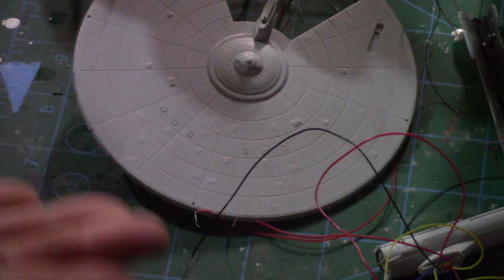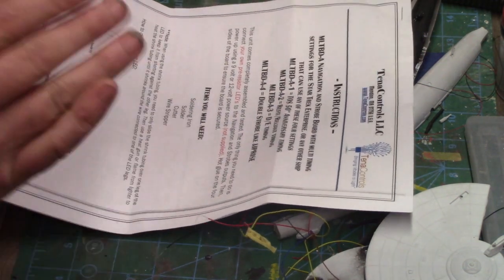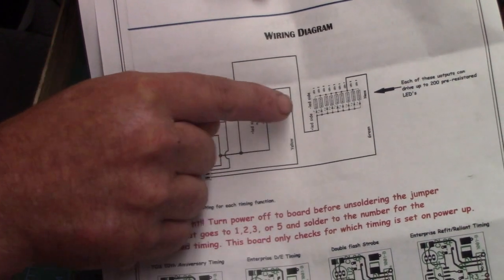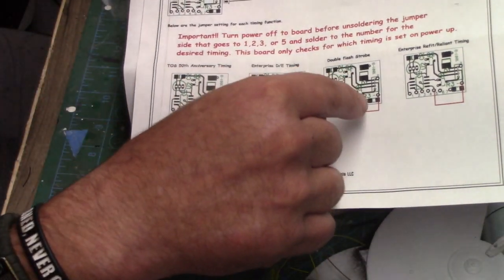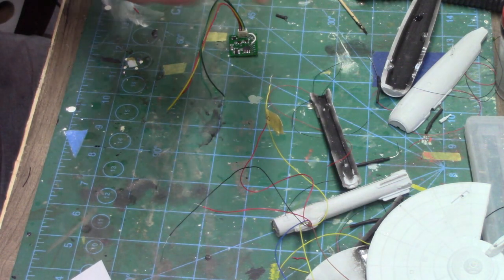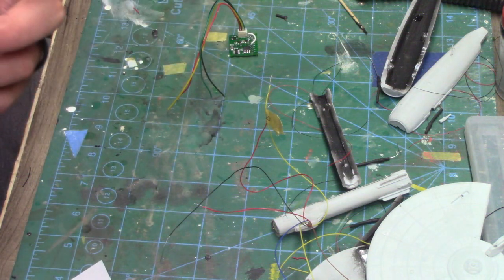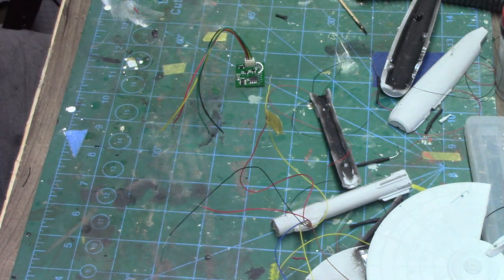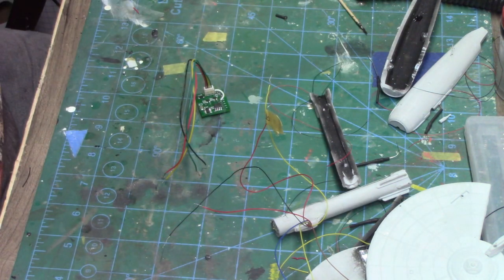tena controls nav and strob board movie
Here is Tena Controls new navigation and strobe board. So many options applying this board. If you new to lighting or have had a thought about doing it, start with this board. Easy to work with ands only $13.00 a board, this does not include shipping. Know better choice. Enjoy the video and I will see you on the bench.

TenaControls. com